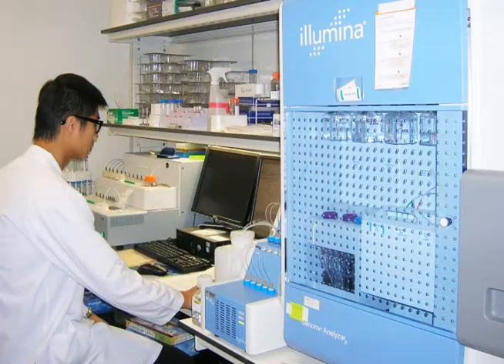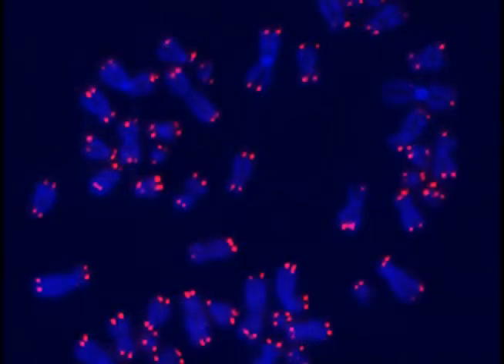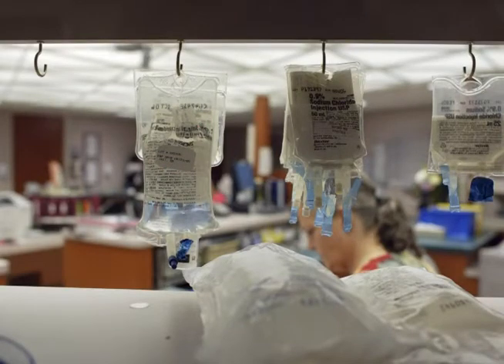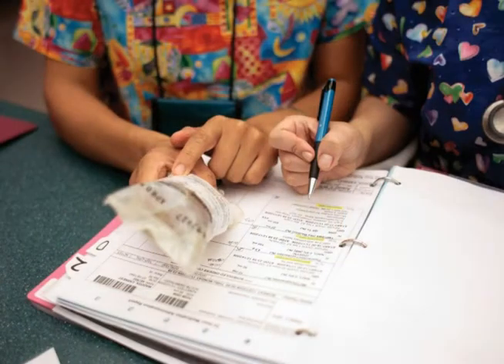Personalized Approach to Cancer Treatment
Raymond DuBois, M.D., Ph.D., provost and executive vice president at MD Anderson Cancer Center, discusses how it's possible to evaluate some cancer patients' tumors and prescribe more effective treatments based on those people's specific genetic makeup.